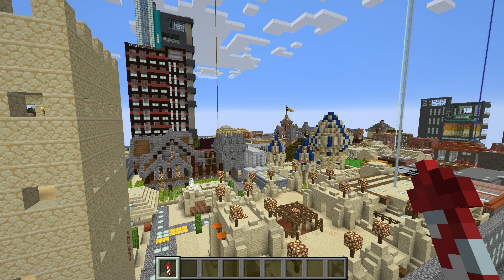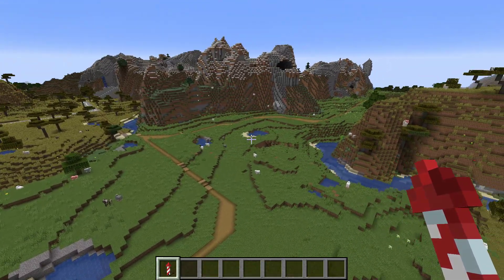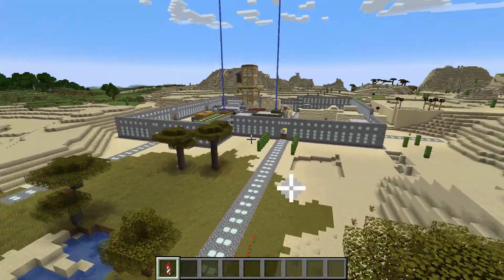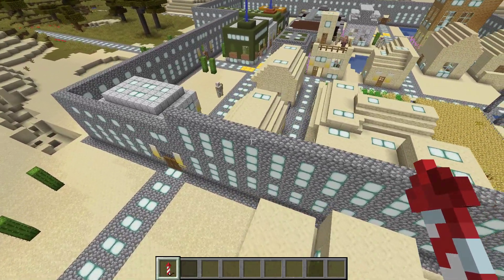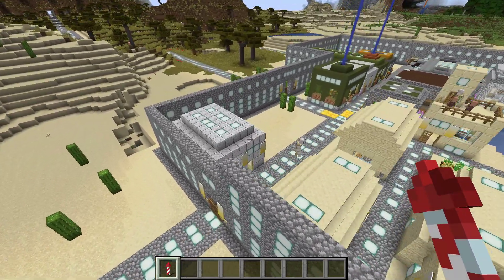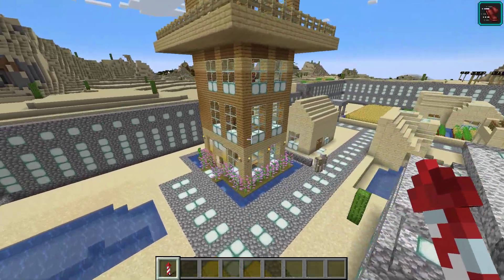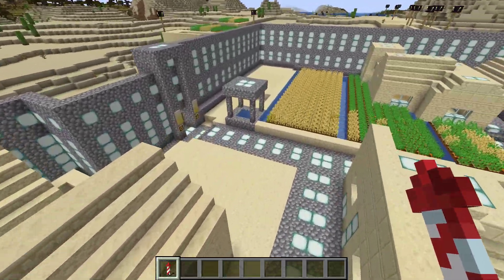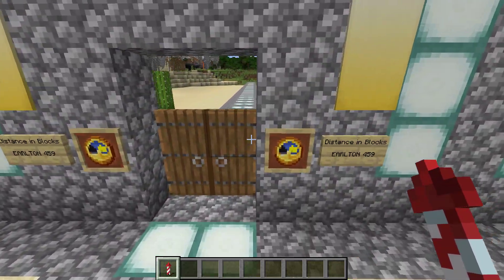Minecraft Town Tour - Delecta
Visiting the small sparse town of Delecta, which is just north of a yet unnamed lake that links them to Revopots to the east...due to the rampant amount of thieves along the King's Golden Highway to the west, this town is very underpopulated since there are better towns out east, and not much of any traffic travels to the west due to safety concerns.
If you like this video, check out my Minecraft PLAYLIST...over 100 videos of my Minecraft world as it has grown over the years (from oldest to newest)